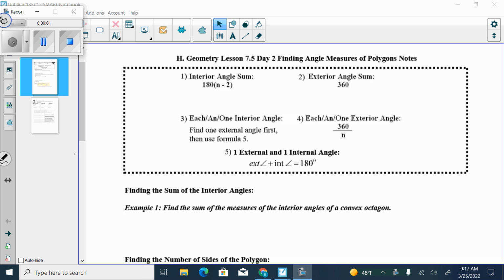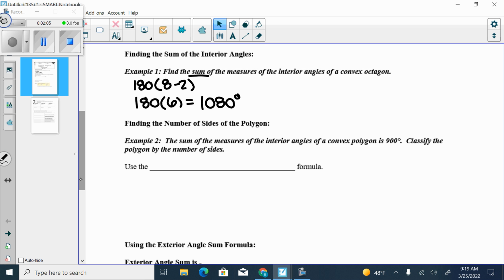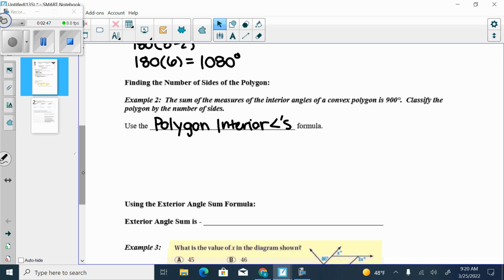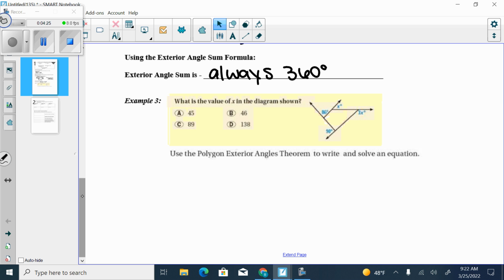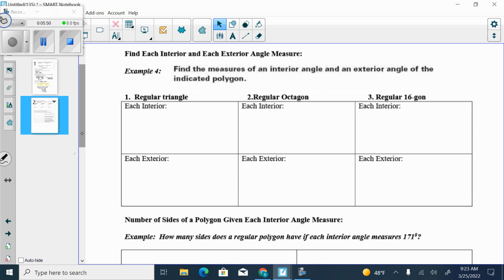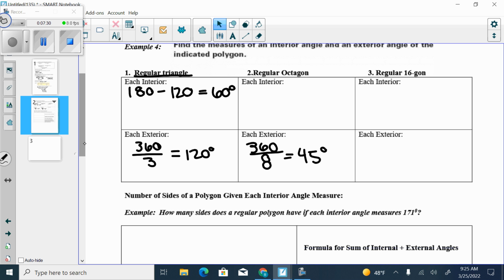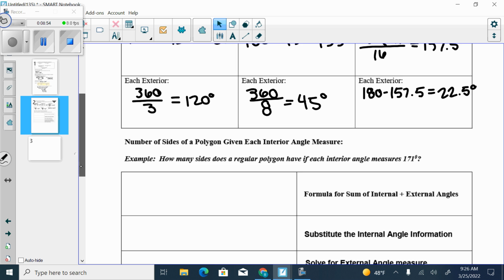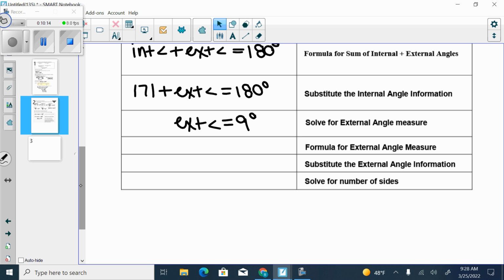Lesson 7.5 day 2 Finding Angles Measures in Polygons